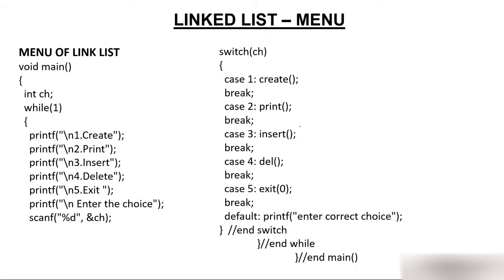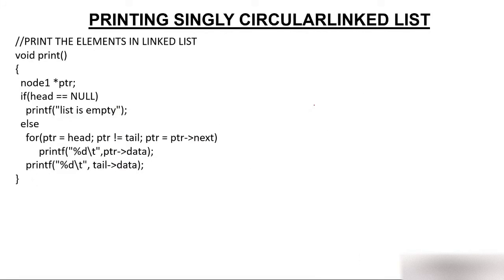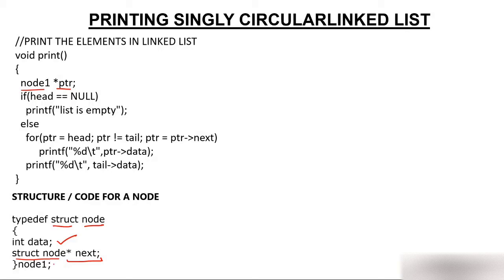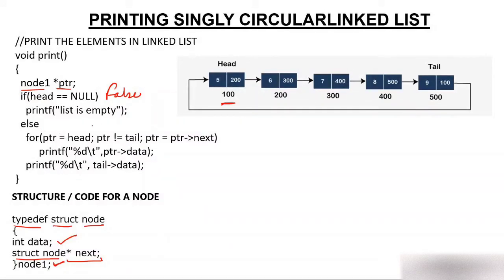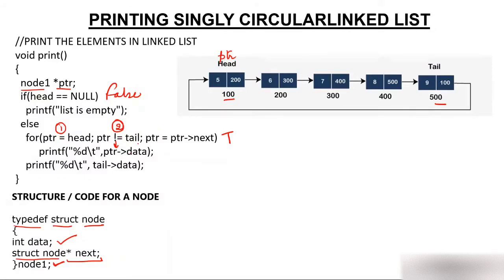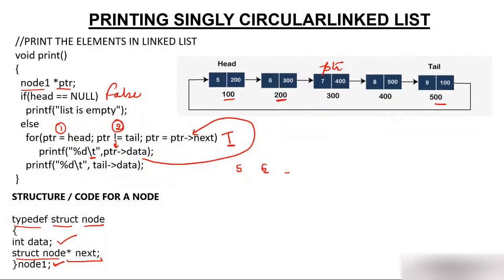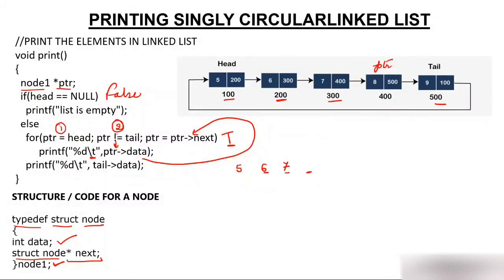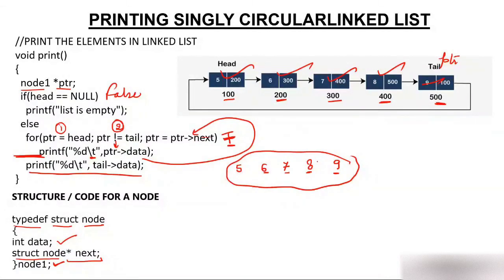Singly Circular Linked List Print Function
How to print element of circular linked list